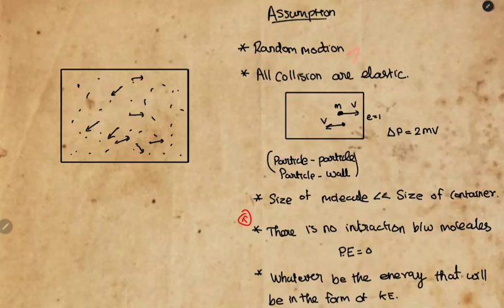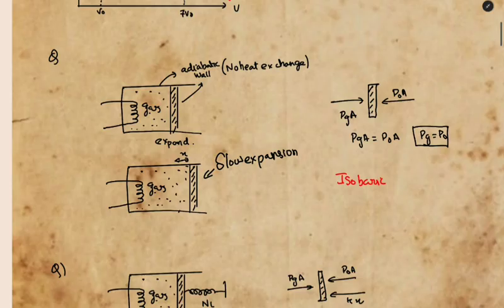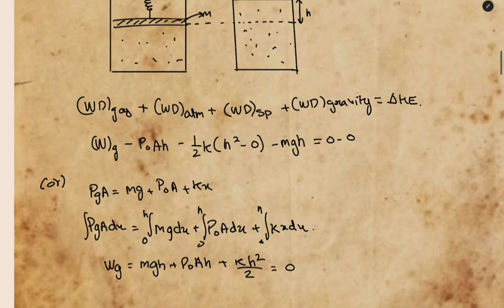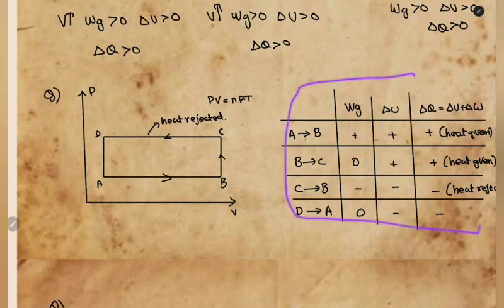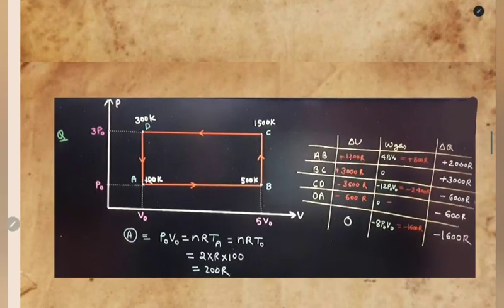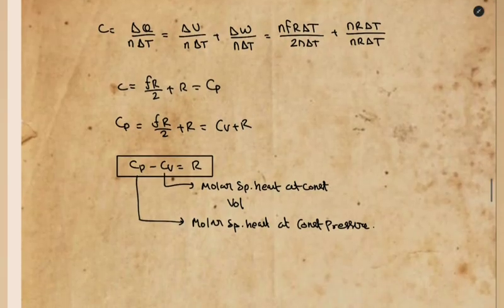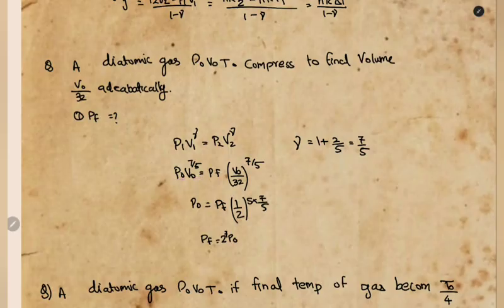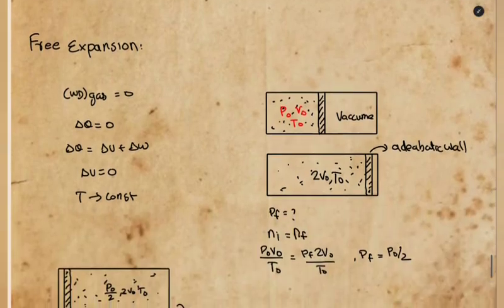KTG & THERMODYNAMICS [FULL(Except-Free Expansion)] | JEE MAINS & ADVANCED